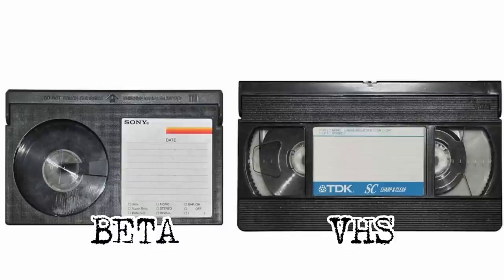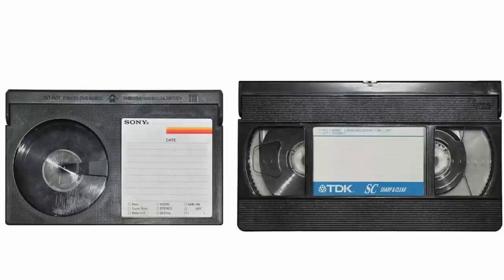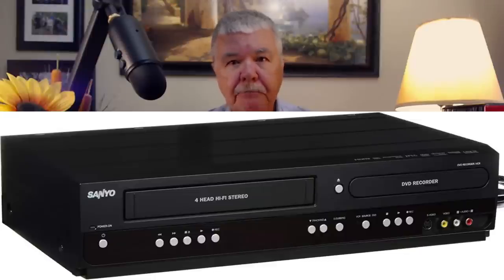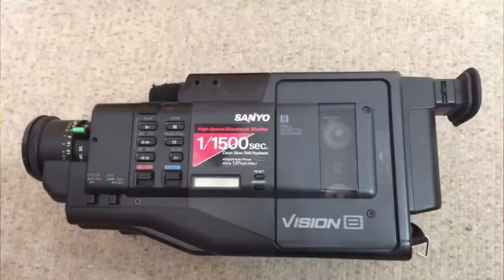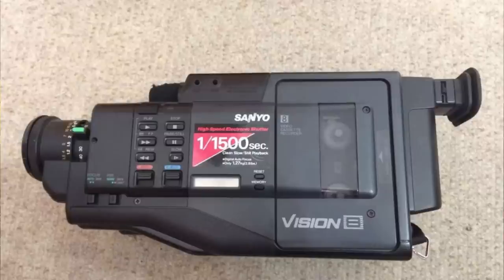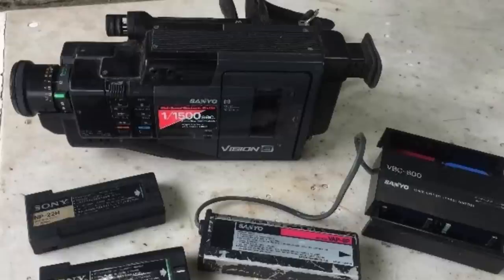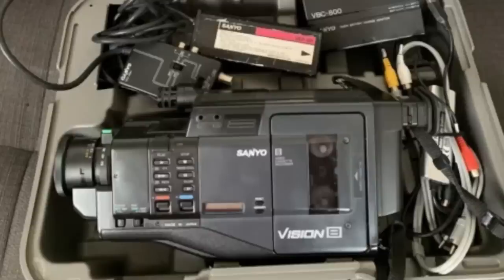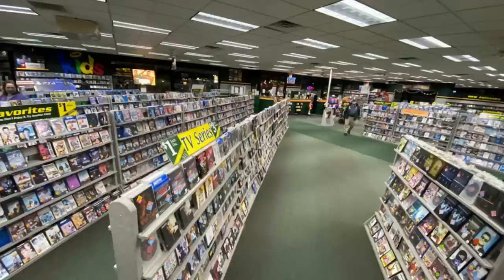ASMR CHICKEN WINGS MUKBANG: "VIDEO TAPE"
EATING BARBQUE WINGS AND WHISPERING ABOUT THE DAYS OF VIDEO TAPE AND VHS